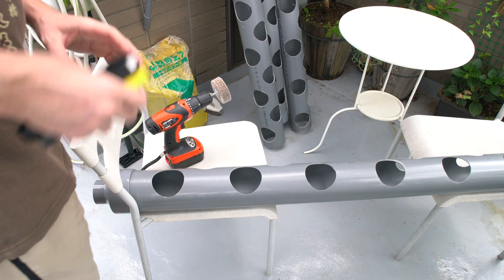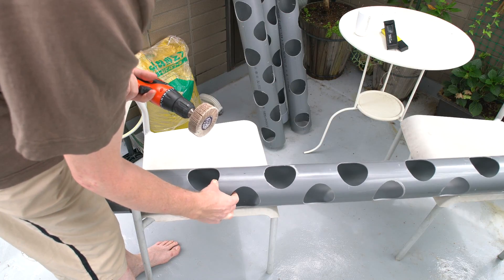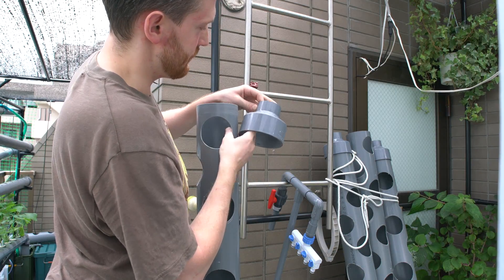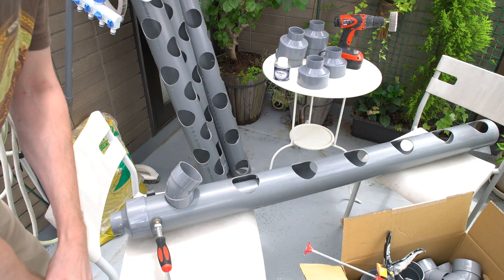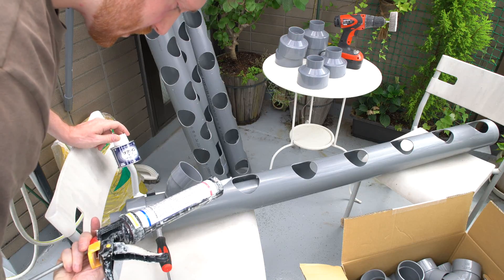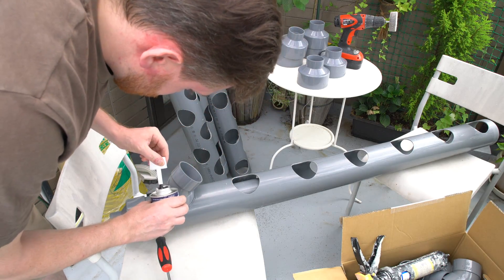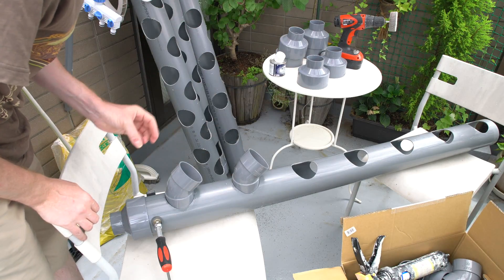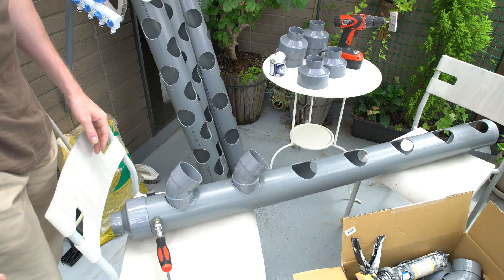Aeroponics build part 4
Fourth part of the aeroponics system build.